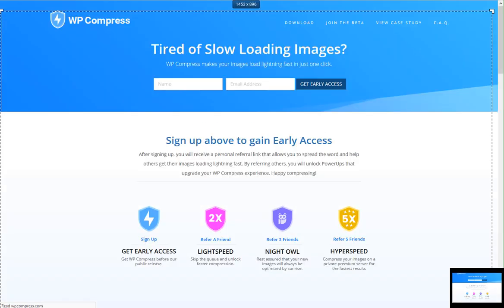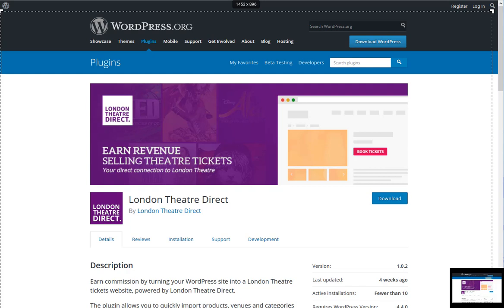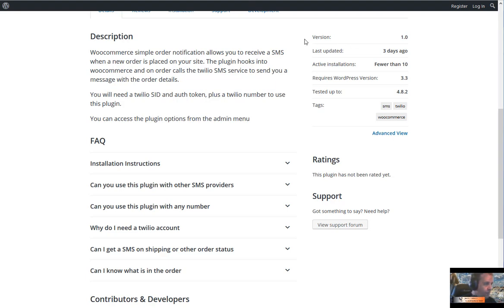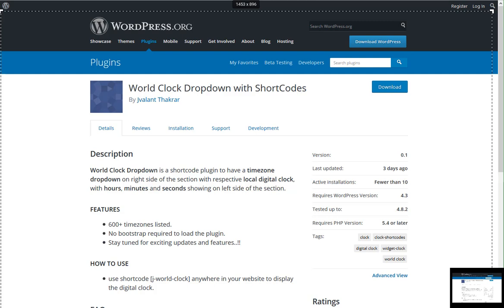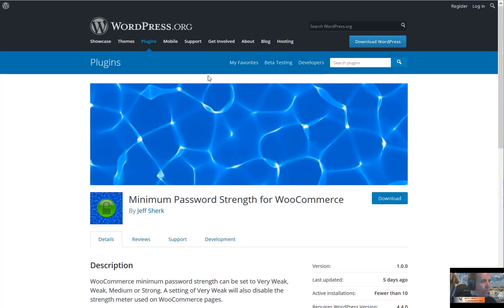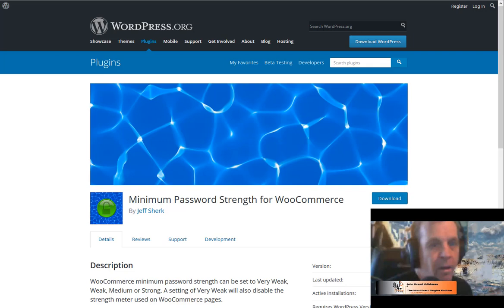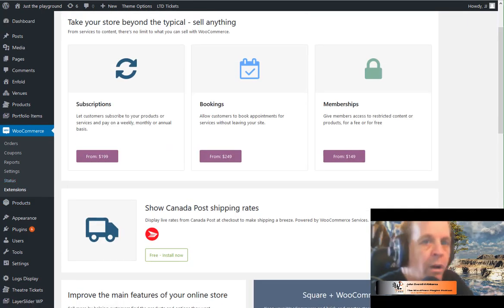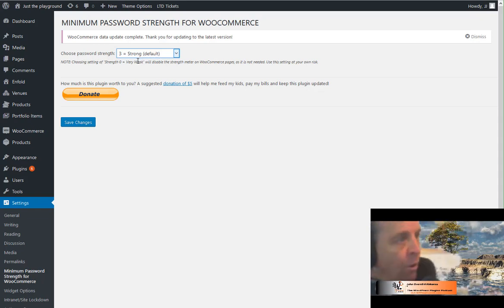WordPress Plugins A to Z Episode 329 Content Likes Password Strength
It's Episode 329 and we've got plugins for Content Likes, Password Strength, Bulk Compression, Order Notification, and World Clocks. It's all coming up on WordPress Plugins A-Z!